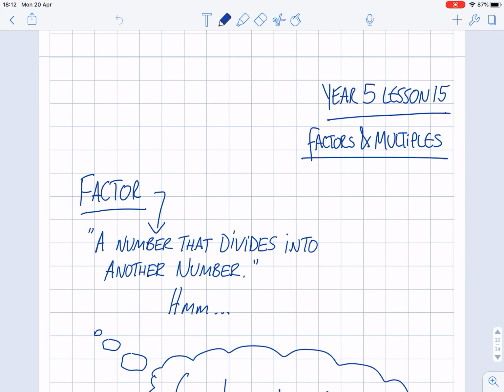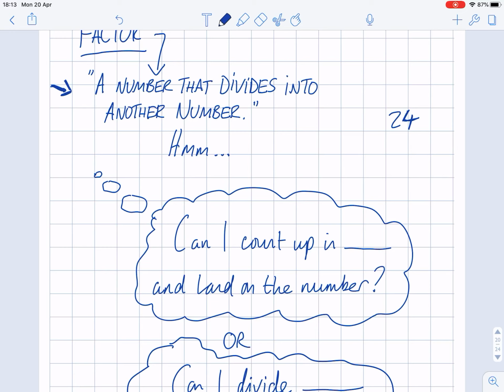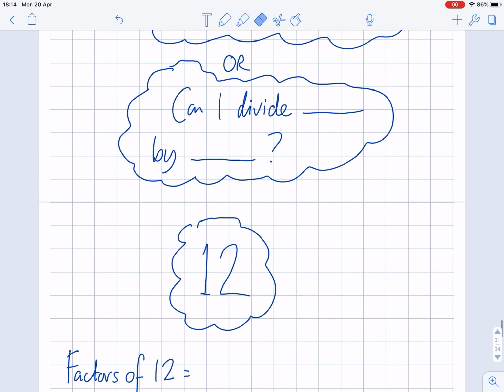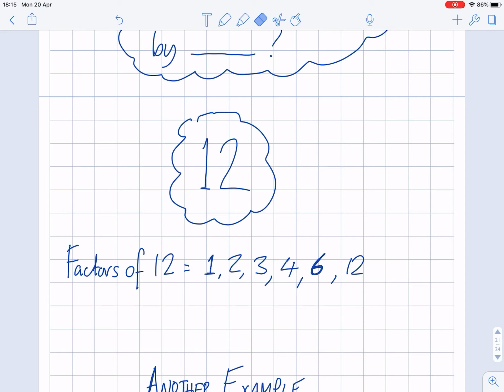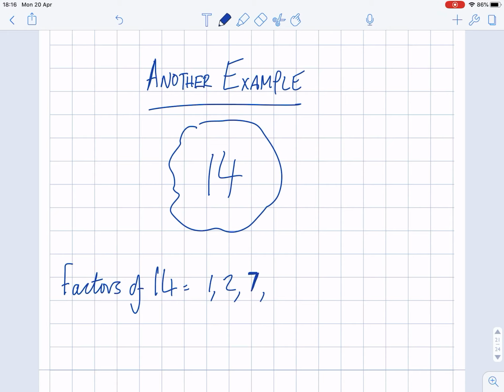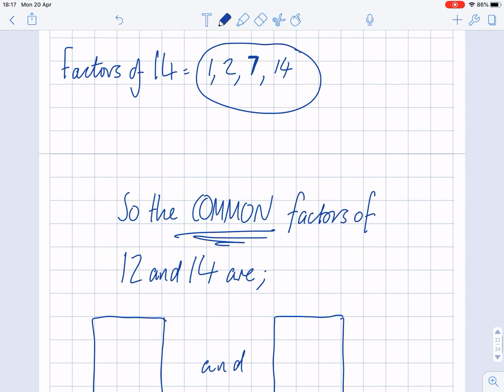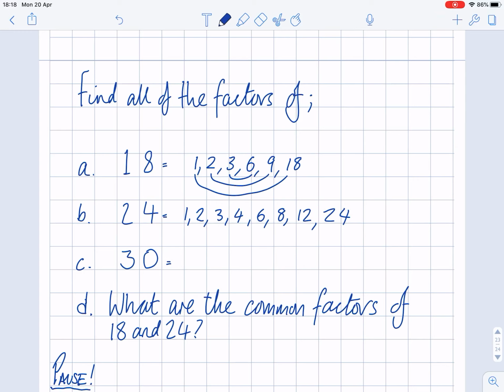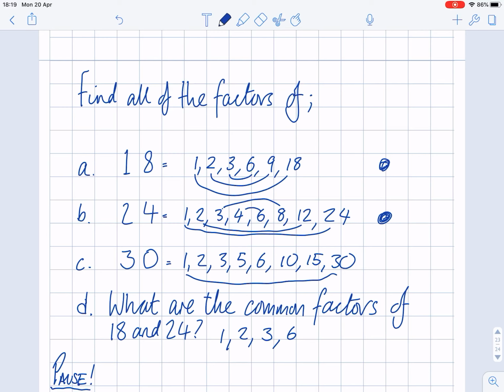Year 5: Lesson 15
Year 5: Lesson 15 / Factors